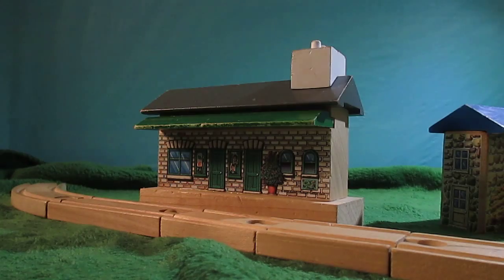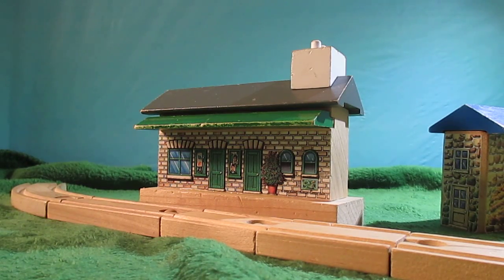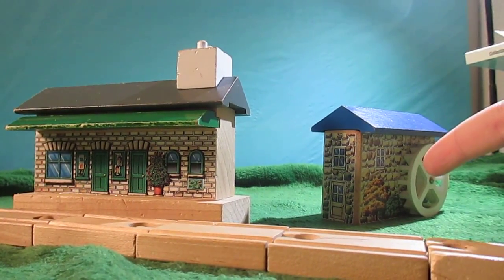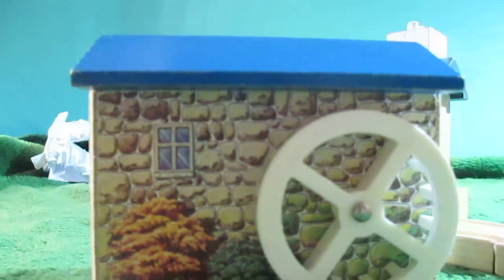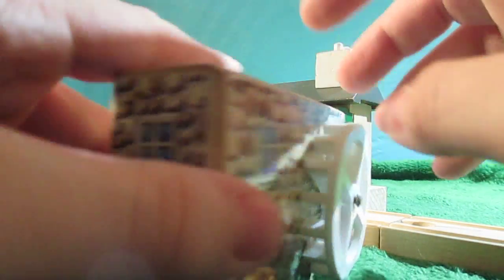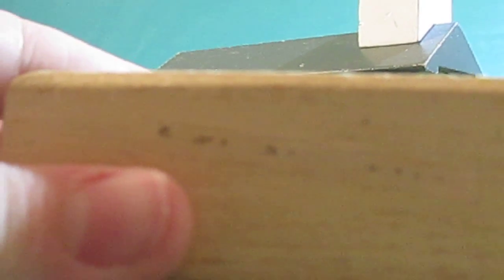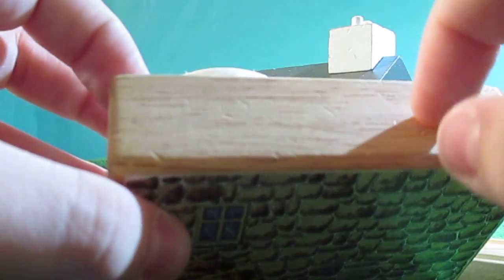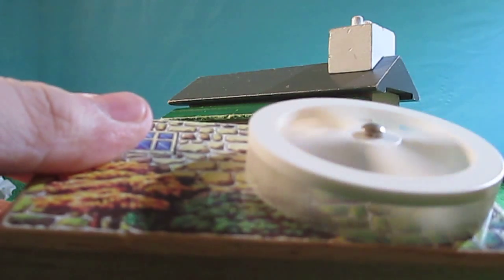The Gristmill/Water Wheel Thomas Wooden Review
On tonight's show: The fat director writes a letter, Percy runs late, and yours truly makes a paper ball.